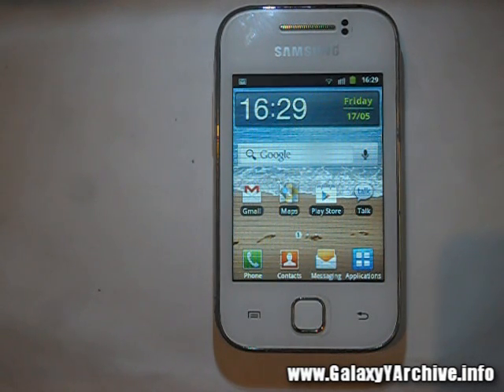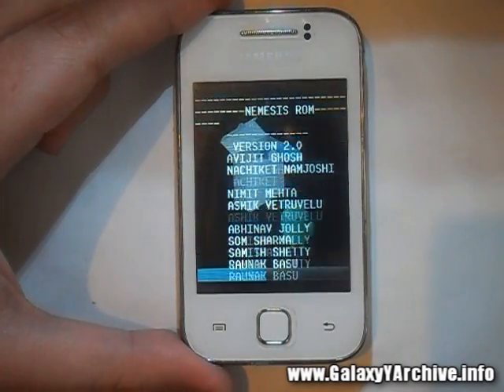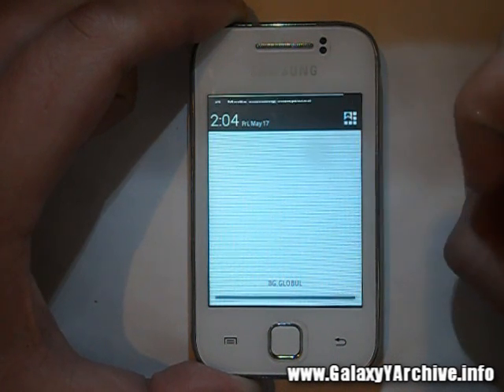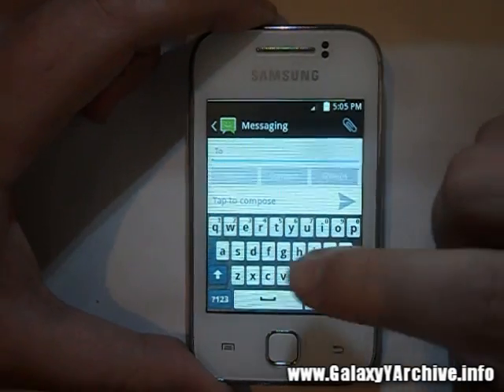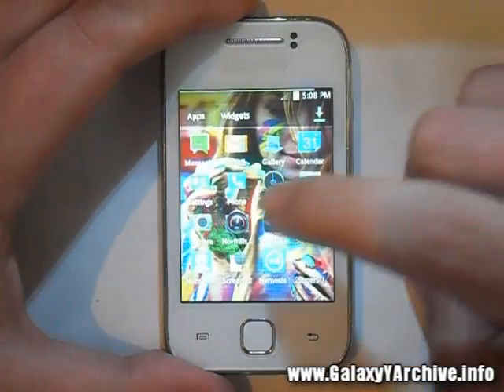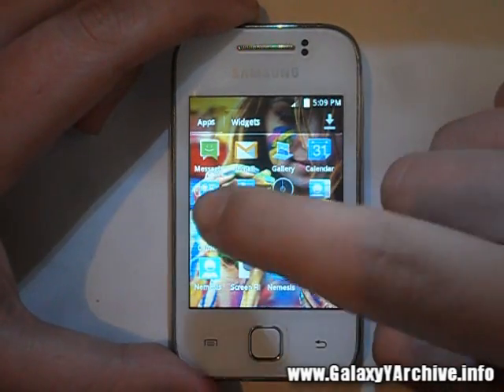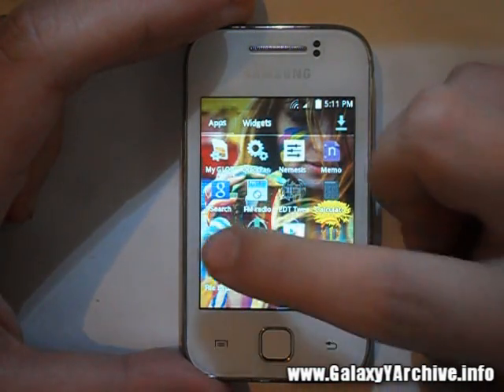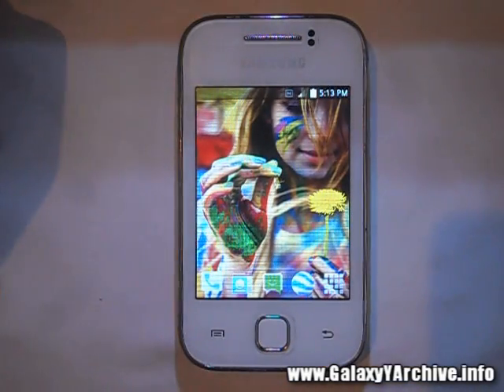How to install Nemesis Two (Titanium) ROM on Galaxy Y + Quick Review